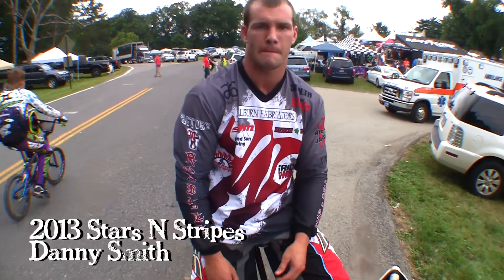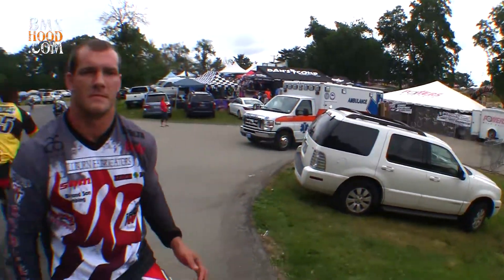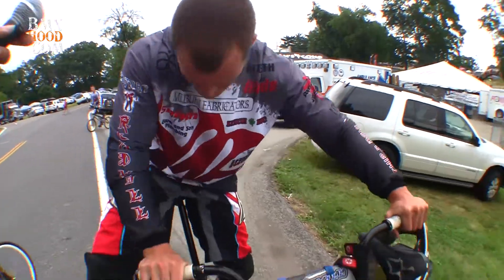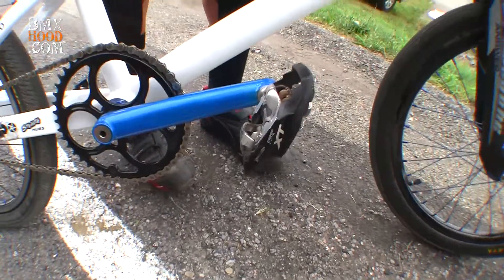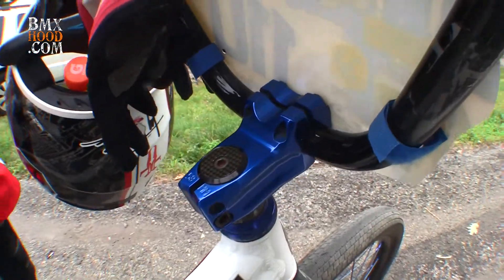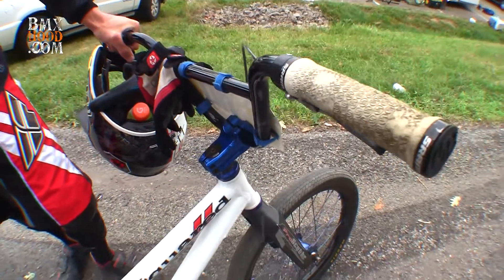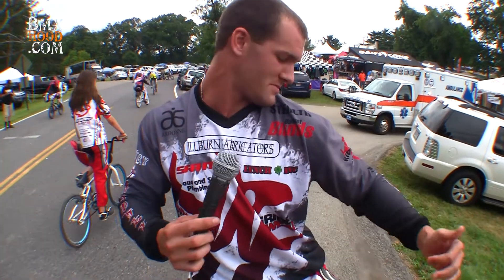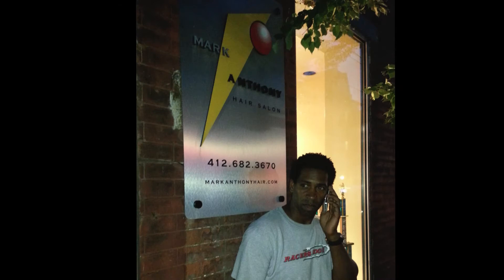BMX A Pro Danny Smith, Interview And Bike Check At Stars N Stripes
I caught up with A Pro Dan Smith at the USA BMX Stars N Stripes Nationals at Southpark BMX, PA. We did a quick interview and bike check before he had to go back up for another round of motos! Danny has been killing it on the track this year going really fast. He's also doing a bunch of clinics this year to help BMXers improve their skills.